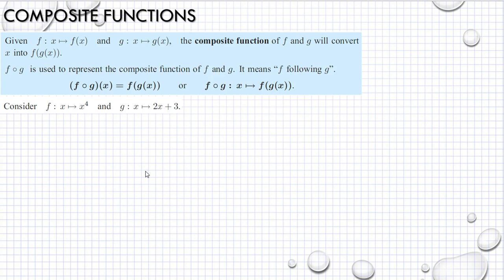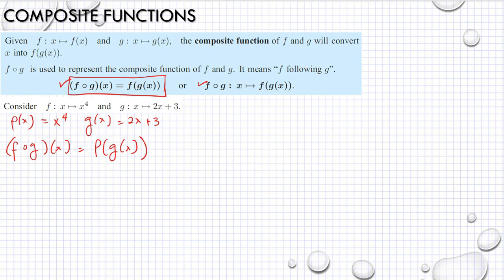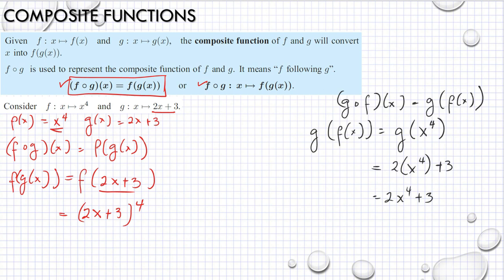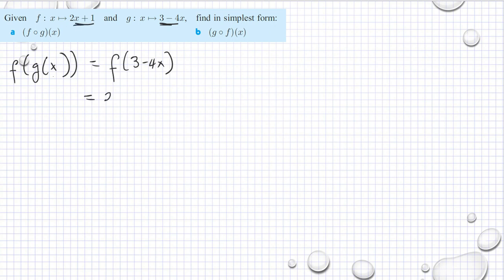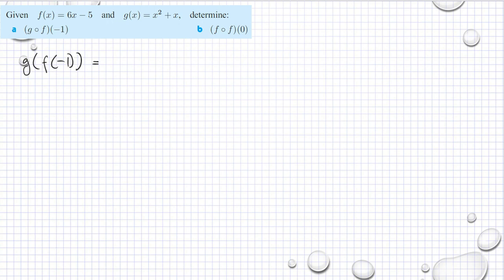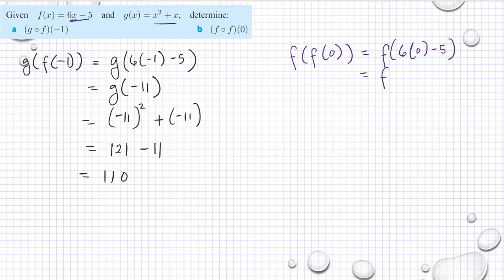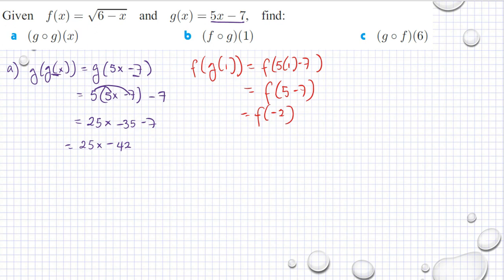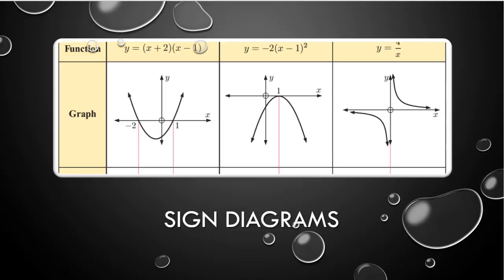Algebra Composite Functions